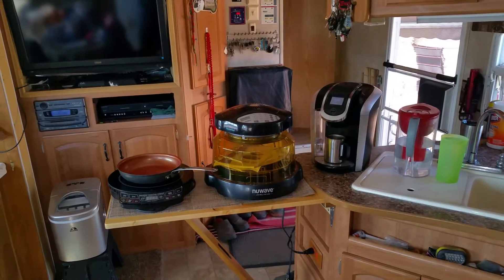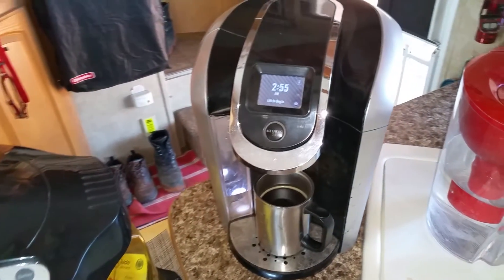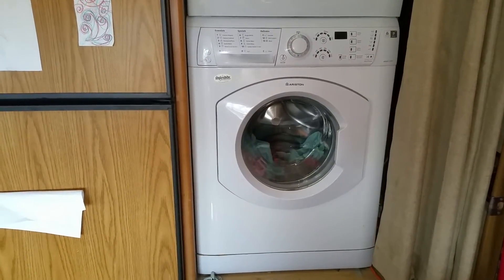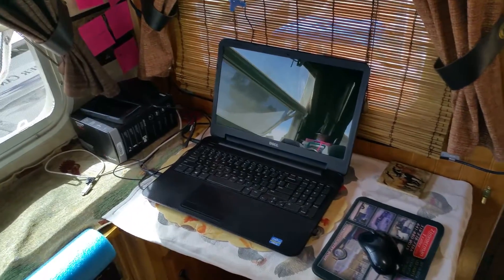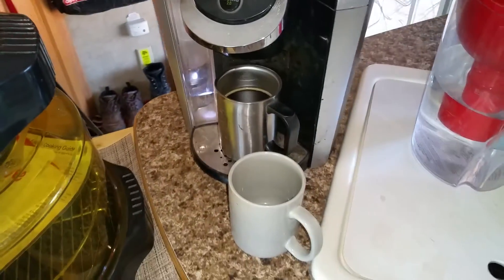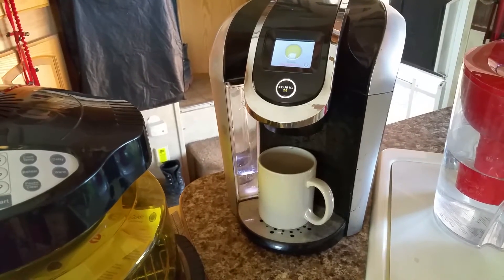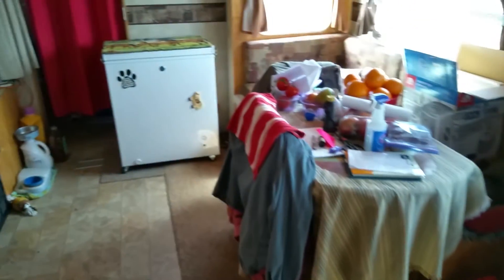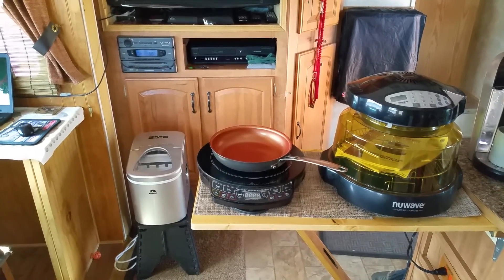"Solar Boondockers" Household things we use on our solar power!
Howdy Campers! Here is a short video of the household stuff we use on Solar Power. If your system is sized to fit your needs, and installed correctly you can live on your solar system.
Happy Trails!!!